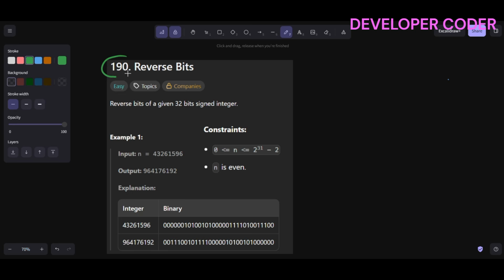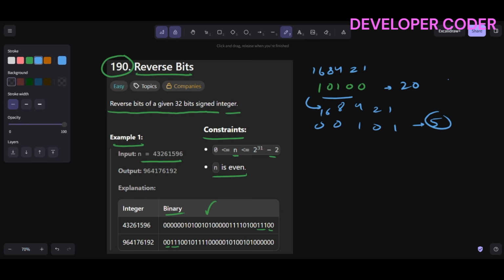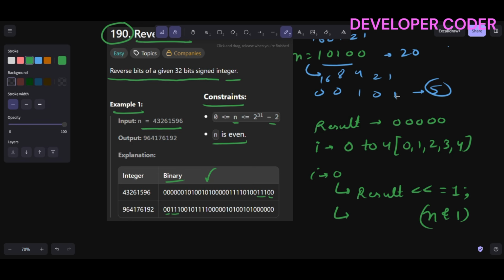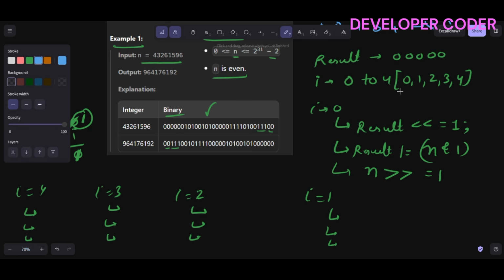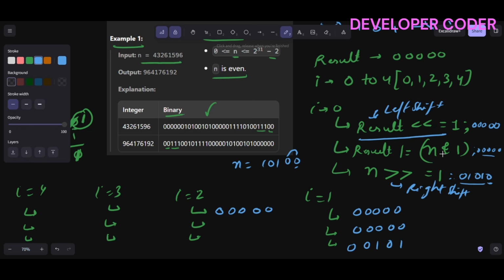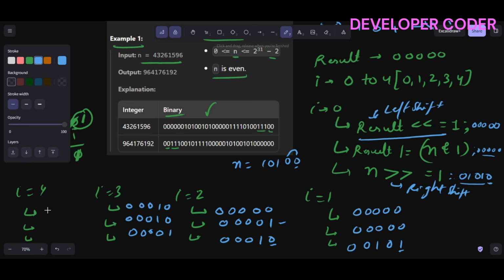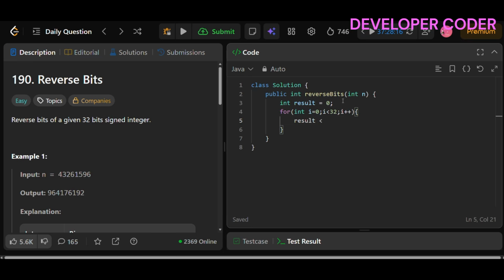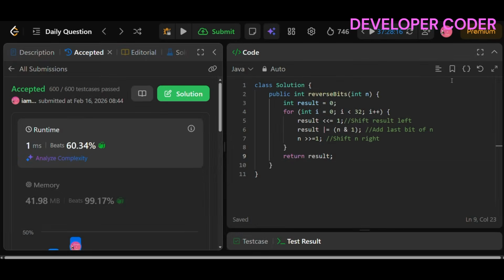Reverse Bits | LeetCode 190 | Java Code | Developer Coder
In this video on Developer Coder, we dive into LeetCode 190 – Reverse Bits, one of the most important bit manipulation problems frequently asked in coding interviews and technical assessments.

This problem is a must-know for developers preparing for product-based companies and FAANG-level interviews. Reverse Bits helps strengthen your understanding of binary representation, bitwise operators, shifting techniques, and low-level optimizations in Java.

If you're preparing for coding interviews, improving your Data Structures & Algorithms skills, or mastering Bit Manipulation concepts in Java, this problem is essential practice.

On this channel, we focus on:

Clean and optimized Java implementations
Interview-focused explanations
Step-by-step logic clarity
Competitive programming preparation
Placement preparation strategies

Reverse Bits is commonly asked in technical interviews because it tests:

Understanding of binary numbers
Bitwise shift operators
Logical operations
Efficient time complexity thinking